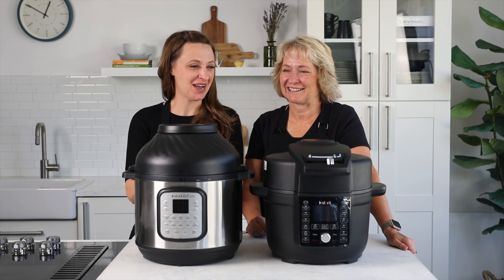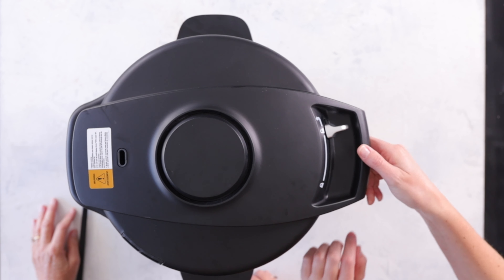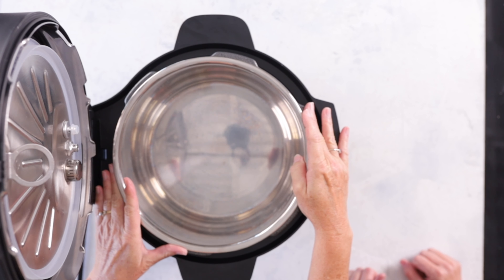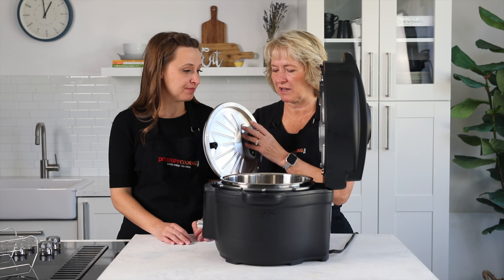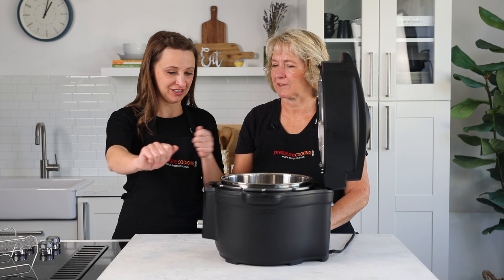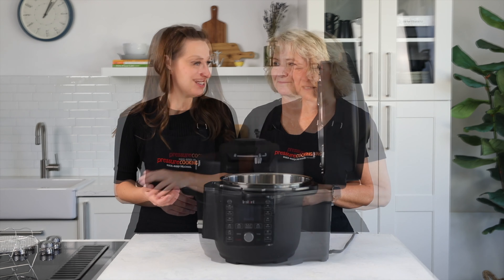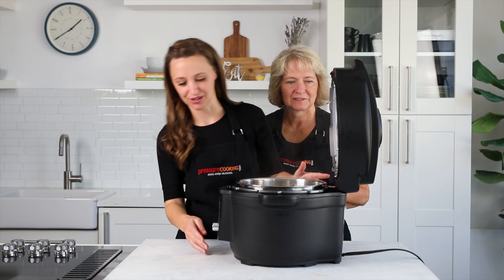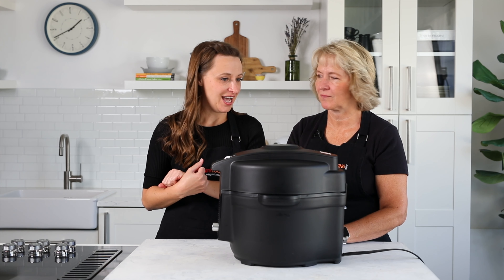How to use the Instant Pot Duo Crisp with Ultimate Lid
Do you have a new Instant Pot Duo Crisp with Ultimate Lid? (The one with both a single, attached lid that can pressure cook and air fry?)

Join Jenn & Barbara from Pressure Cooking Today to learn the basics of how to pressure cook and air fry with the Duo Crisp Ultimate Lid. You can also read our review

After this demo, you'll be ready to make any recipe on our site! (Here are some easy ones to start you out

HAVE THE ORIGINAL INSTANT POT DUO CRISP? (The one with separate pressure cooking and air frying lids?)

Right now the Duo Crisp with Ultimate Lid is available exclusively through Target.